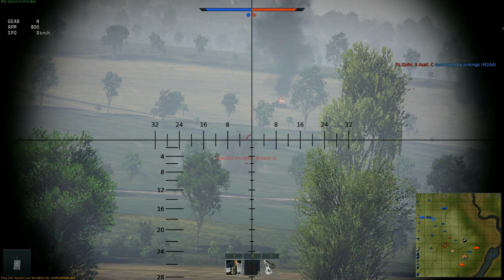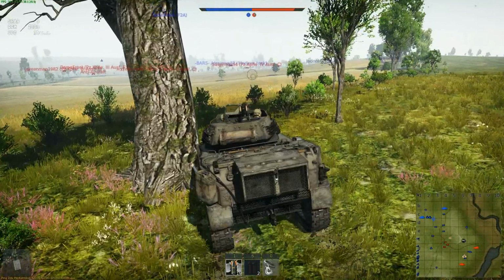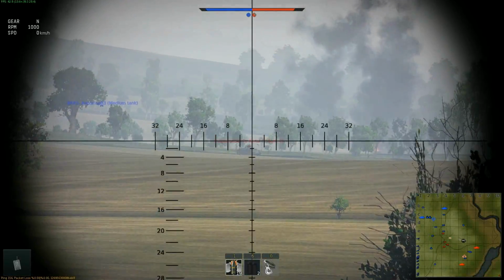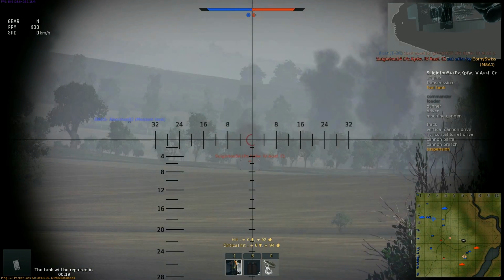Flanking on Kursk (War Thunder Ground Forces)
Sorry for not uploading a video yesterday, i got caught up doing other things and simply didnt do it.  But in this video i explore the M8A1 and some interesting topics around it.